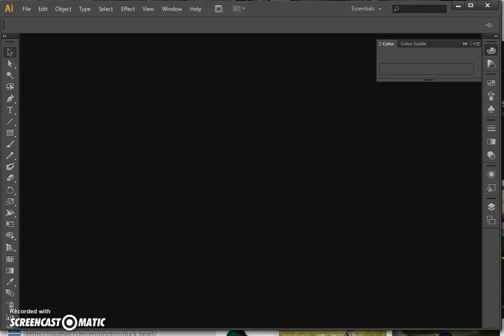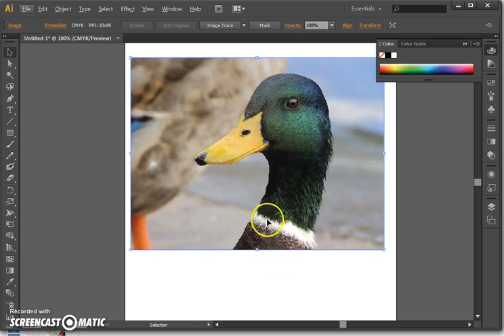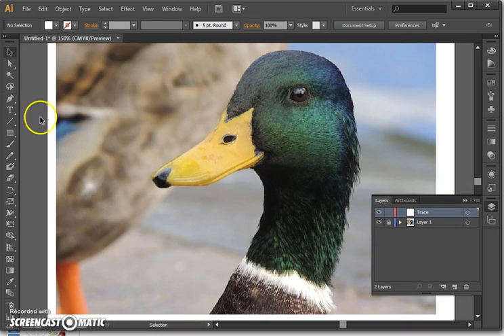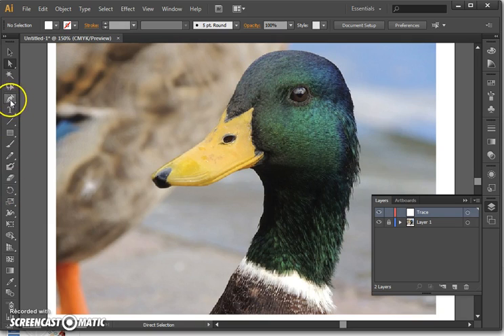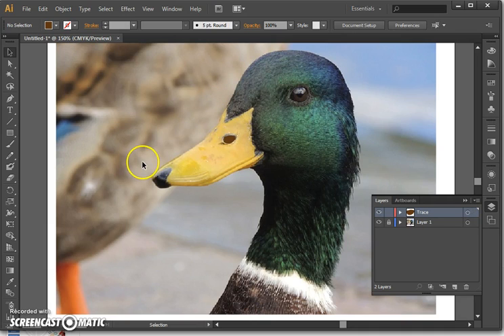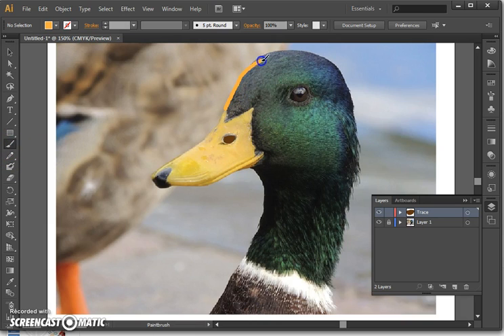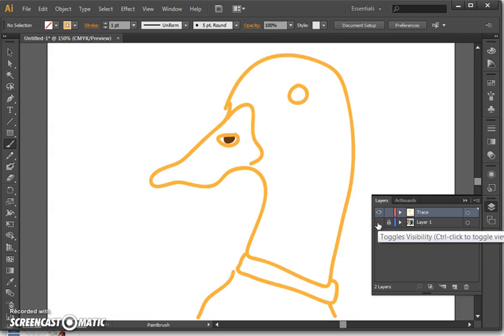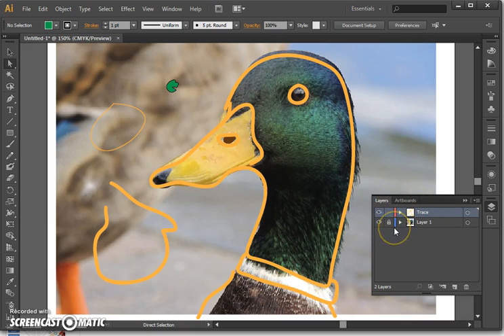Adobe Illustrator Duck Trace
How to trace an image in Adobe Illustrator